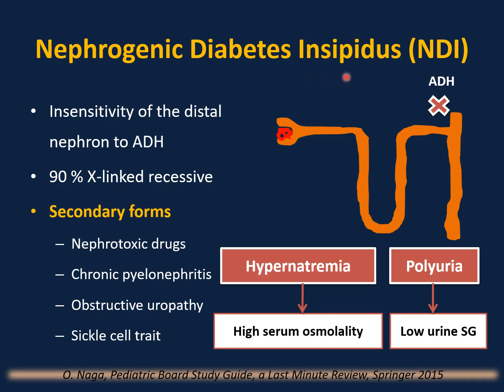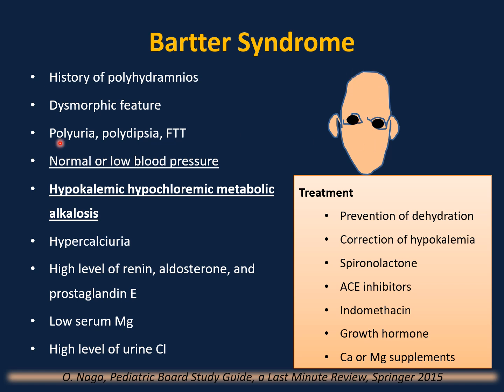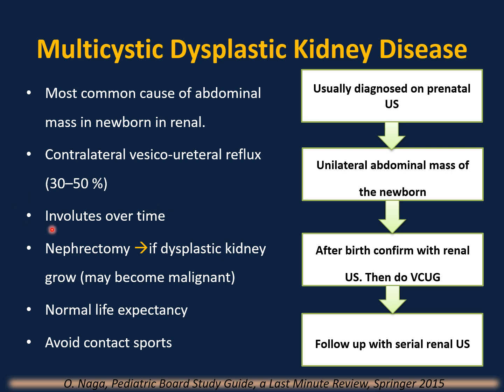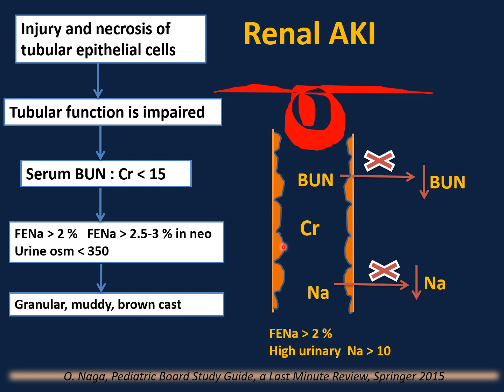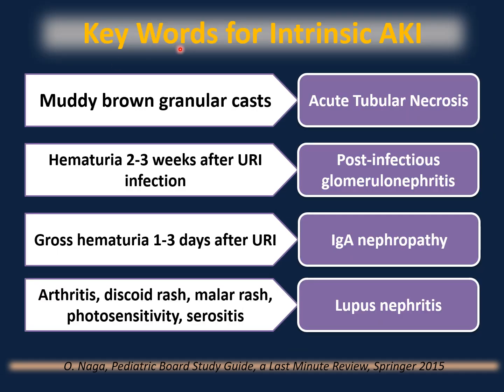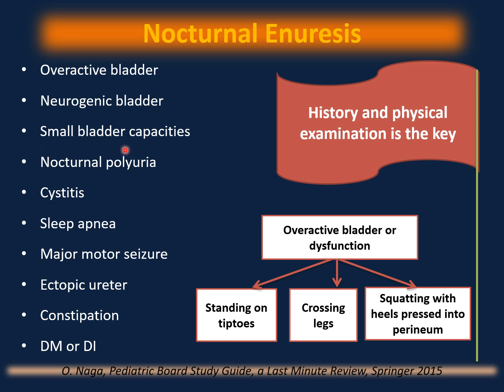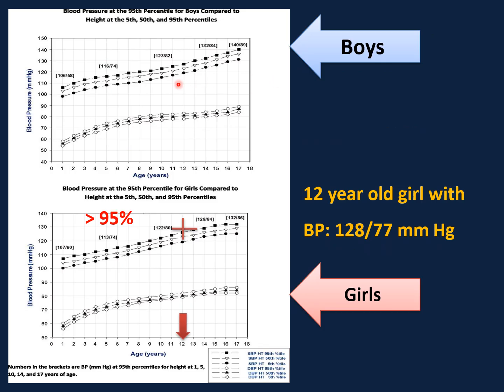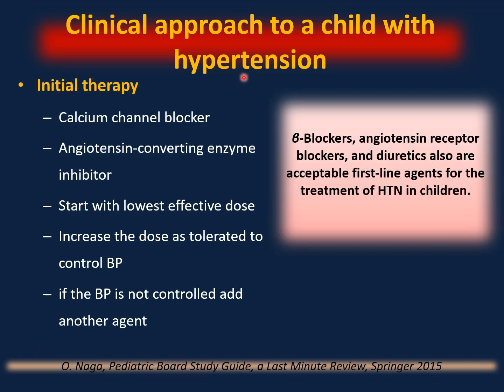Renal Disorders III